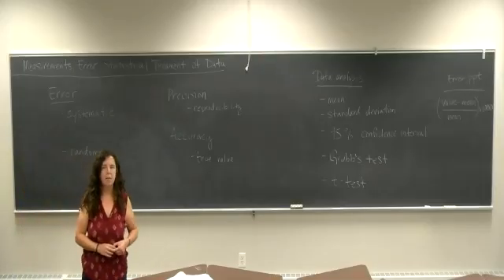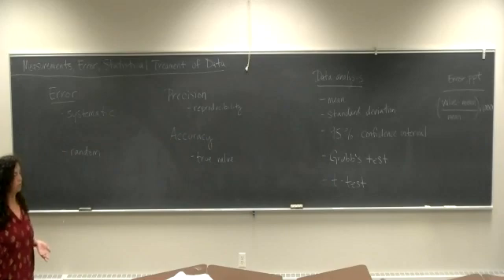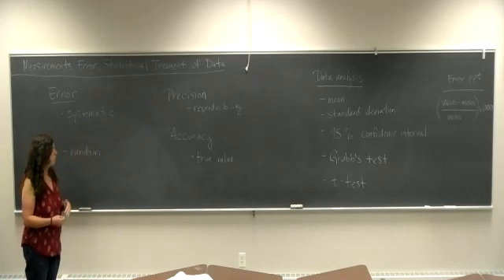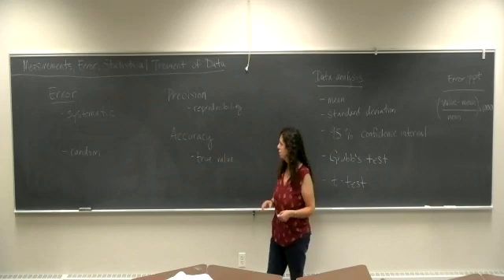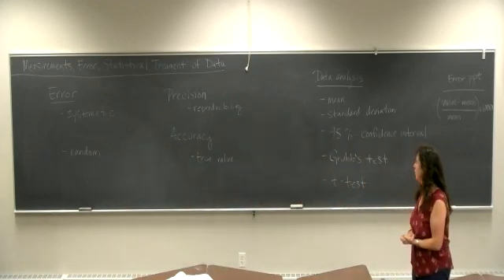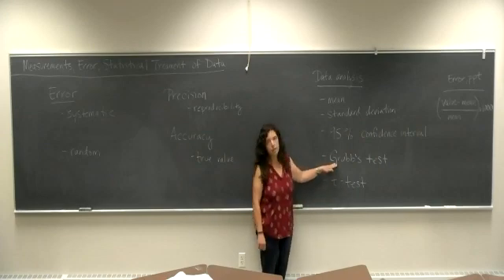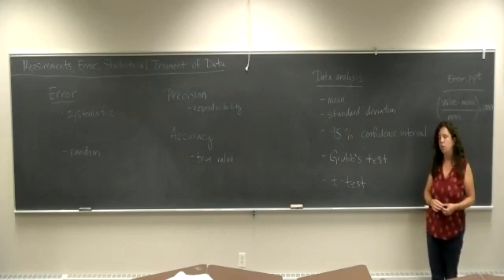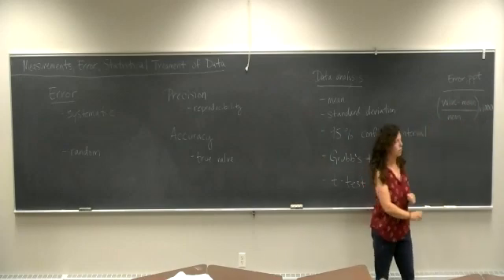Intro to Error and Statistical Treatment of Data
A short introduction to considering different types of error that occur in experiments and some of the methods used to determine statistics of data.